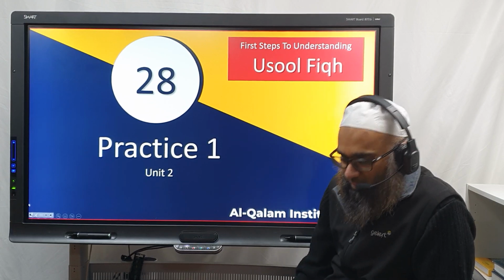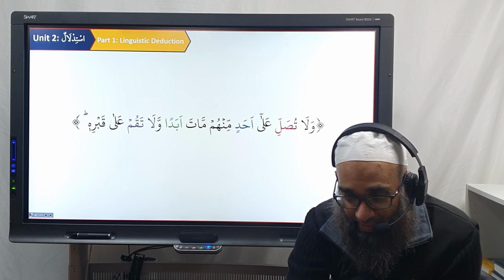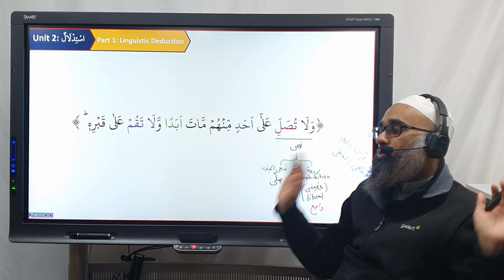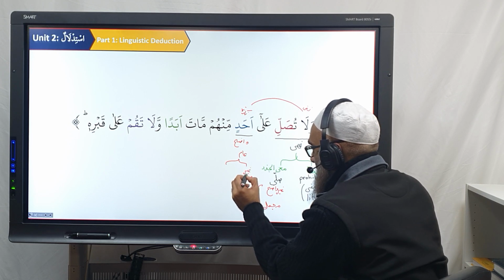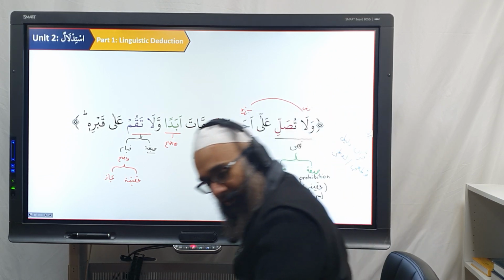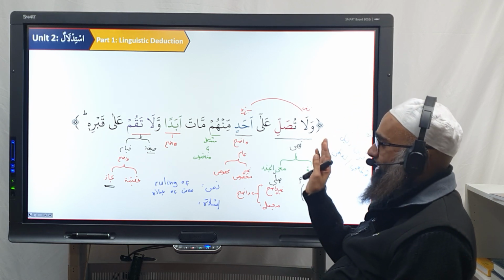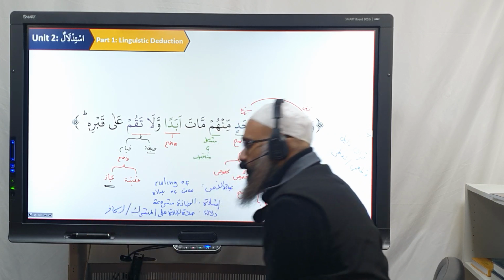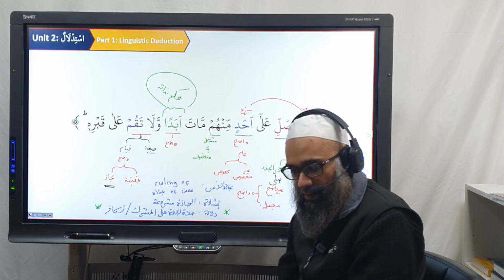FSTU Usool Fiqh | Lesson 28 Practice